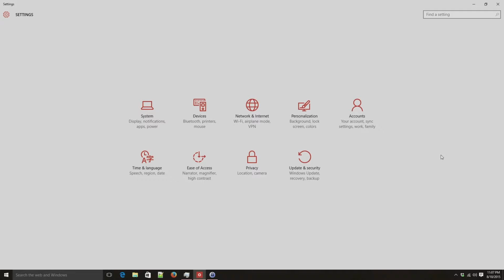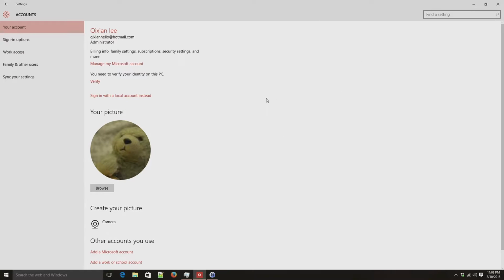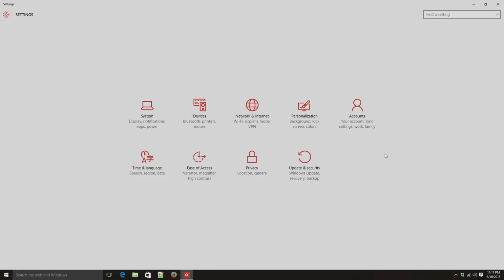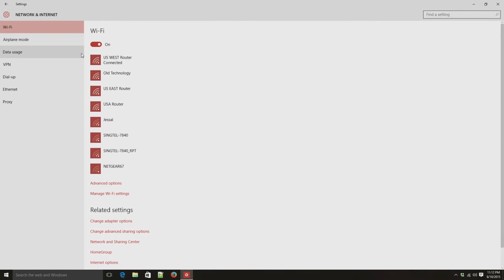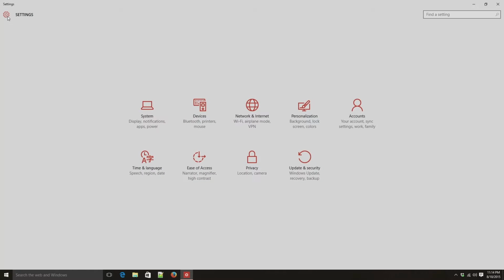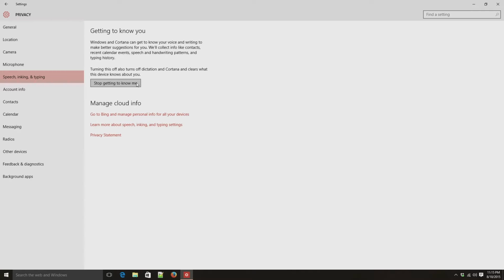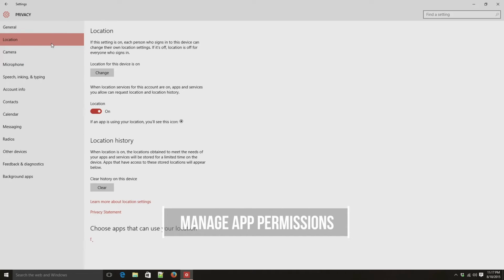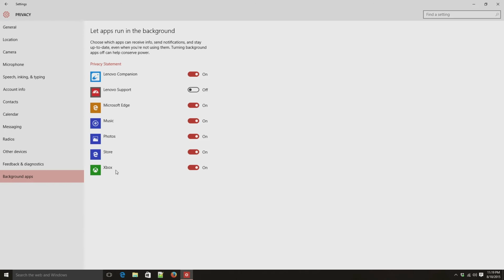Windows 10: Privacy and Settings (Some things to take note of!)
Recently upgraded or installed Windows 10? Here are some privacy and important settings that you might want to take note of!

Do not want to hear my blabber on and on?